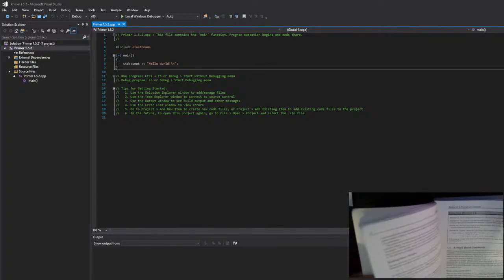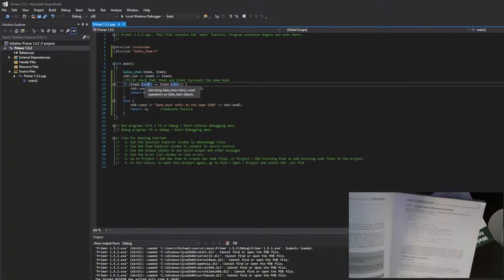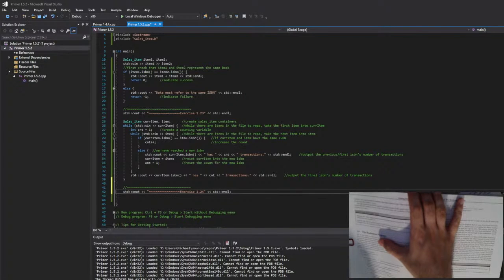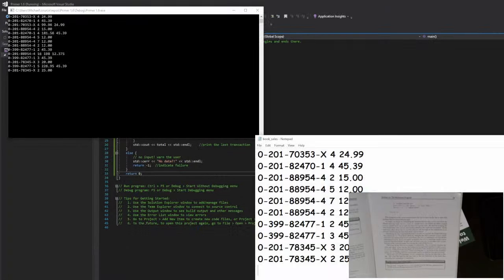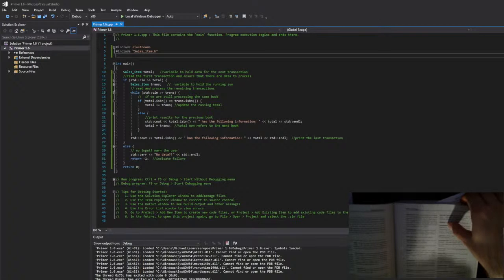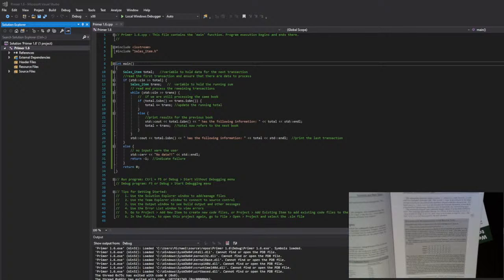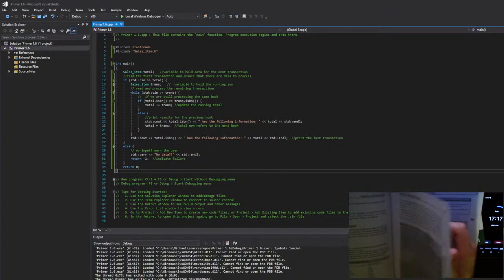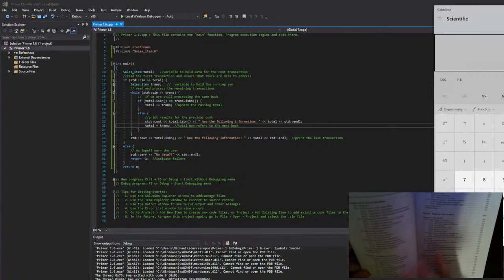C++ Primer, Day 2 Study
Home study stream